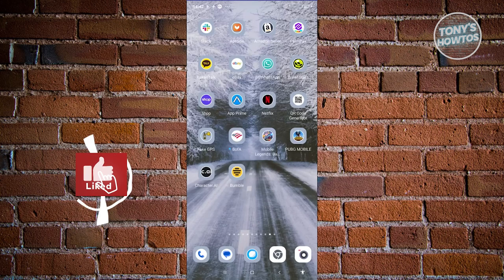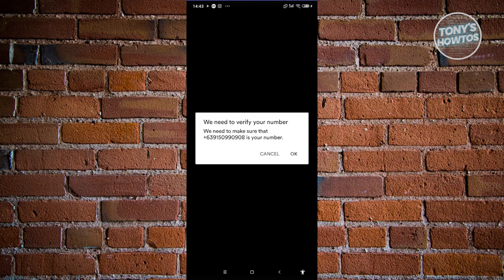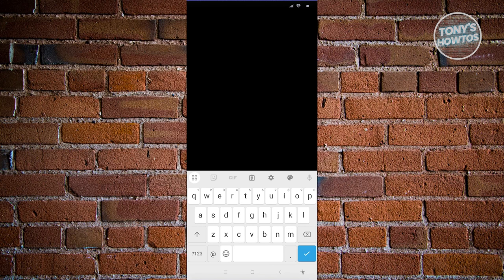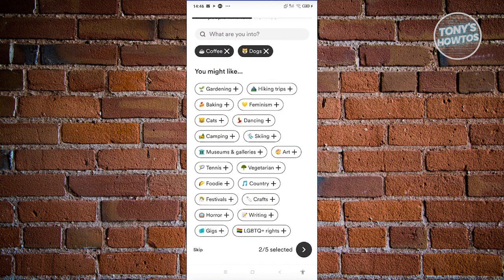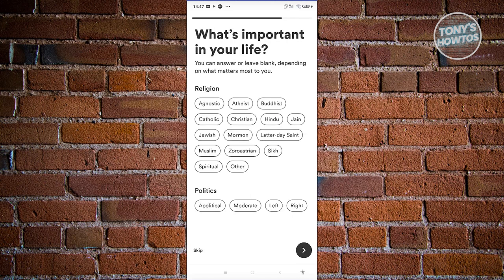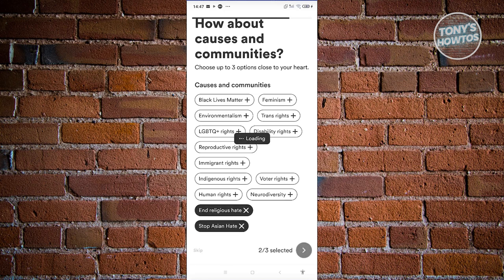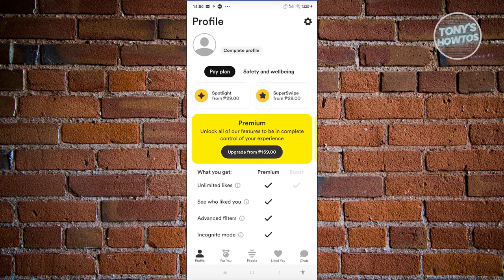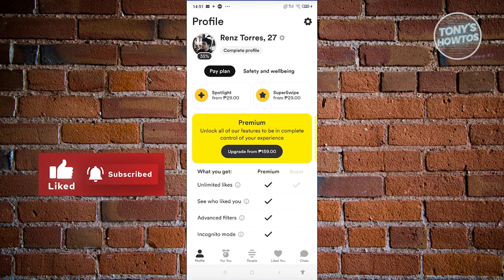How to Register and Create Bumble Account | Bumble Sign up Process (2024)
In this video, I show you How to Register and Create Bumble Account | Bumble Sign up Process in 2024. The quick and easy tutorial how to create a good bumble profile. Do you want to know step by step how to make best bumble profile in 2024? Yes? Great!